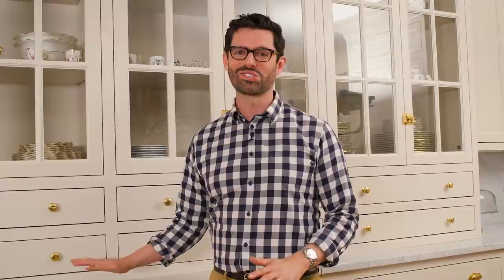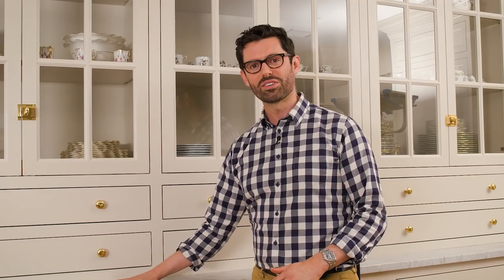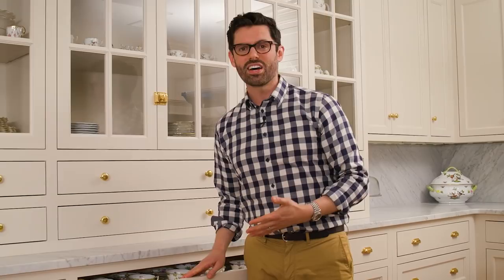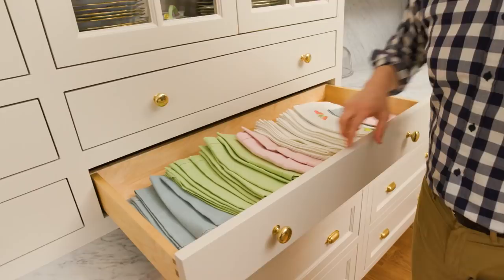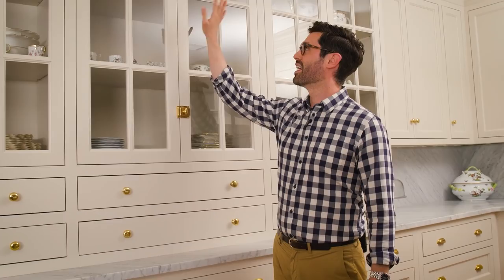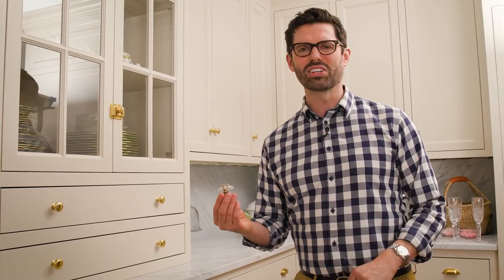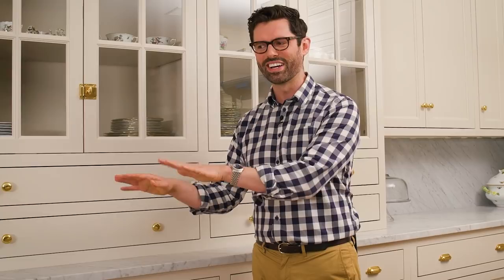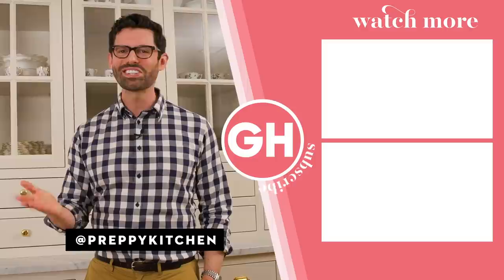Preppy Kitchen's Incredible Custom-Built Kitchen Pantry | Good Housekeeping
John Kanell of @PreppyKitchen gives us a private tour of his amazing pantry to show us how his favorite dishes and table accessories are organized. Follow John for great recipes and entertaining ideas @PreppyKitchen and be sure to visit John's Preppy Kitchen Website for even more